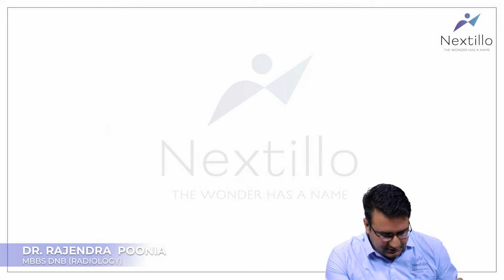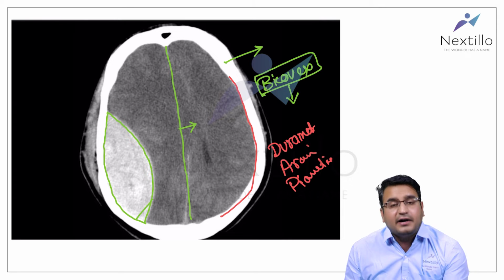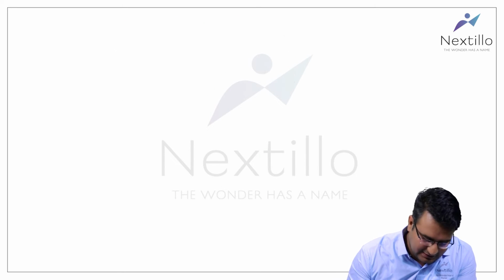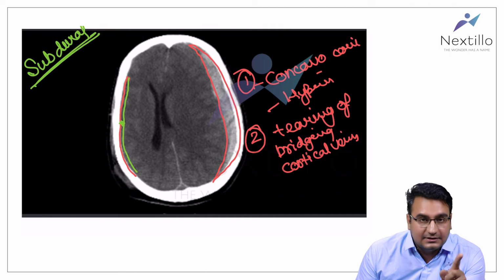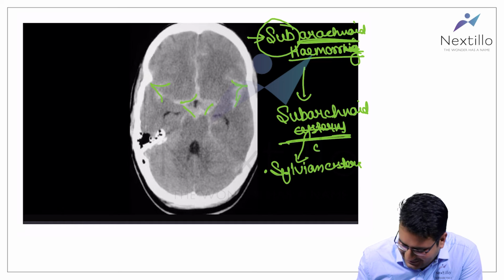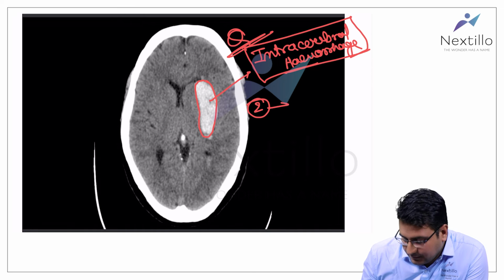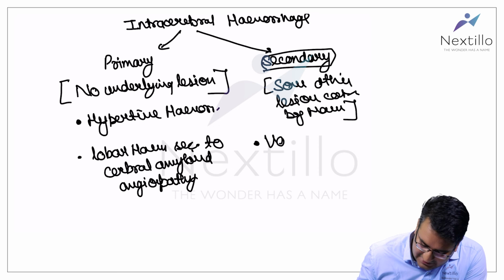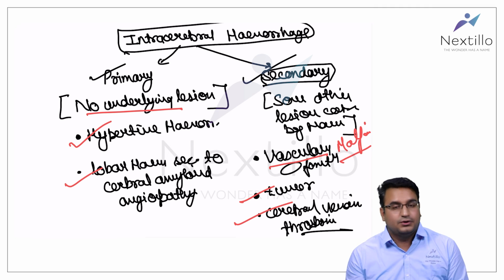Radiology FMGE Fast Track - Part B by Dr. Rajendra, MBBS DNB (Radiology)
We introduce series of Nextillo FMGE Fast Track videos for all subjects. Experienced faculty members of Nextillo will have great discussions of high yield questions with students for all subjects.

We officially introduce  Dr. Rajendra, MBBS DNB (Radiology) at Nextillo as our faculty member of Radiology who is having great experience in teaching Radiology to young doctors.